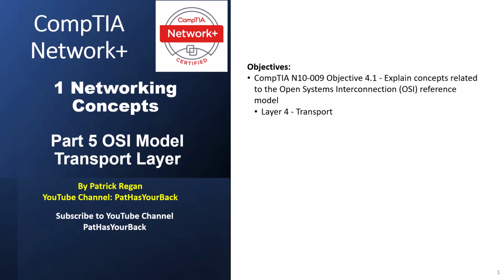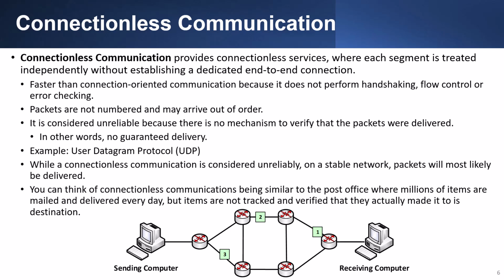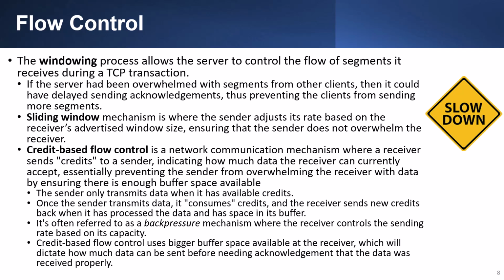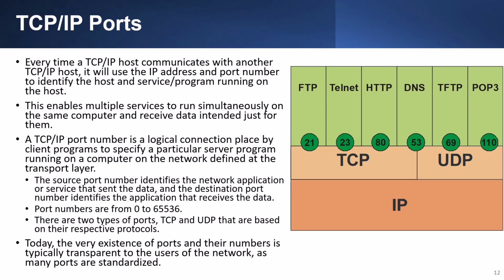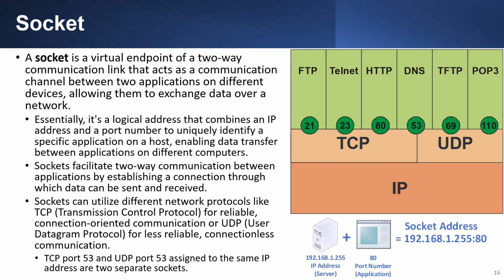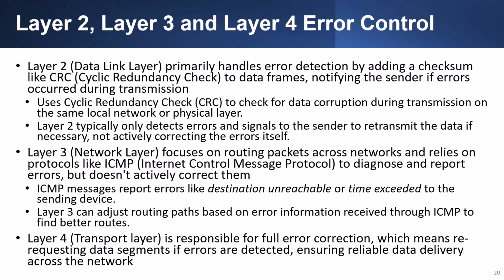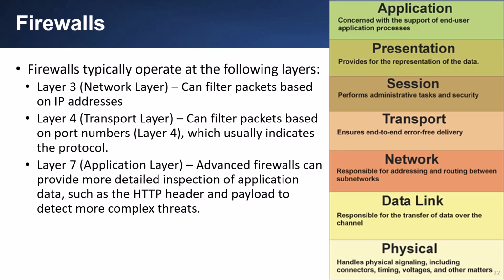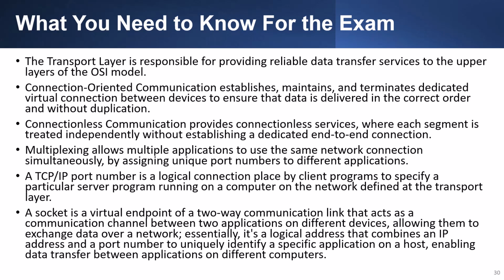CompTIA Network+ 01-05 Networking Concepts Part 5 - OSI Model Transport Layer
The OSI model Transport Layer goes into more depth of the Transport layer of the OSI models, including the various technologies using in the Transport layer.

Topics include connection-oriented communication, connectionless communcation, flow control, error control, multiplexing, TCP/IP ports and sockets.

This video covers:
Network+ Objectives:
CompTIA N10-009 Objective 4.1 - Explain concepts related to the Open Systems Interconnection (OSI) reference model

As with most of videos, practice questions are included at the end of the video.